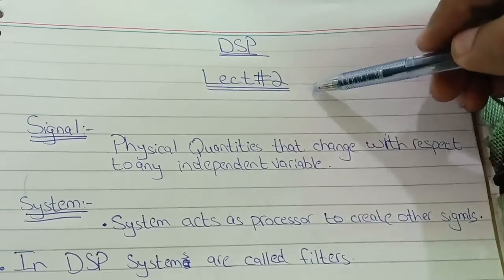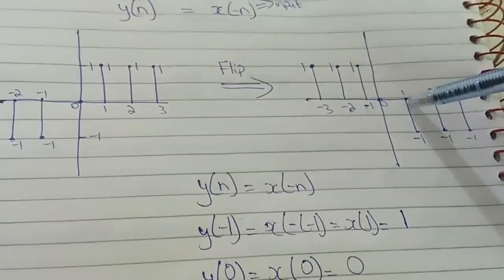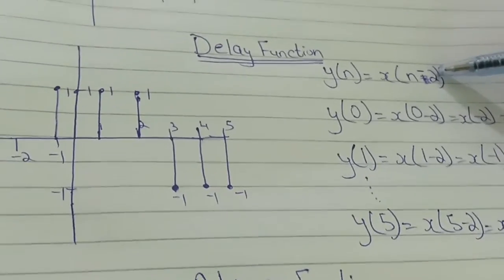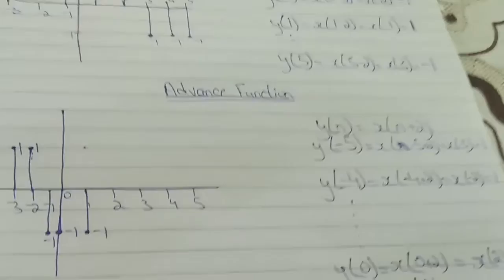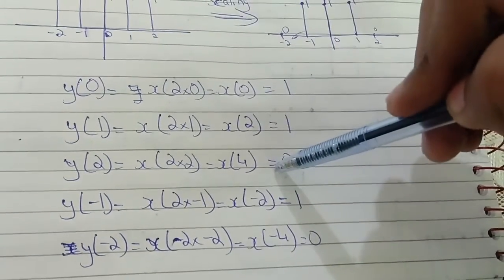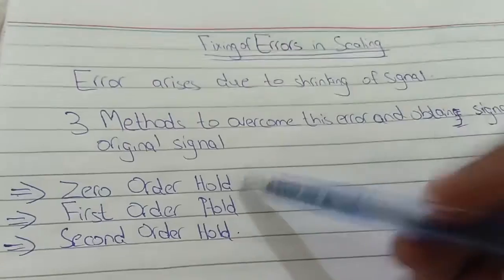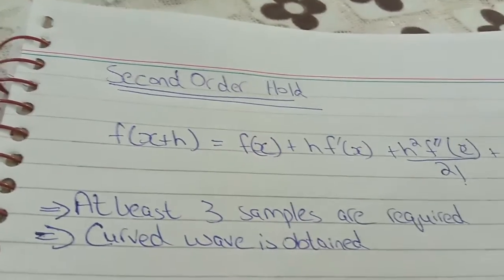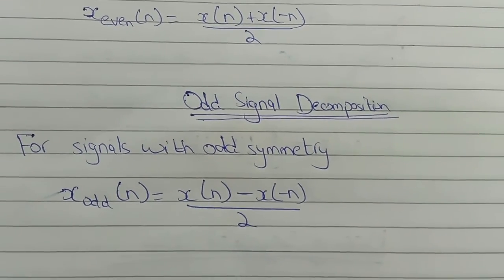Digital Signal Processing Lect # 2